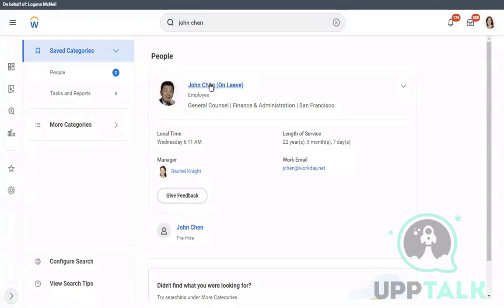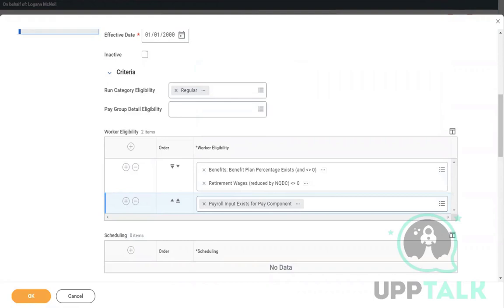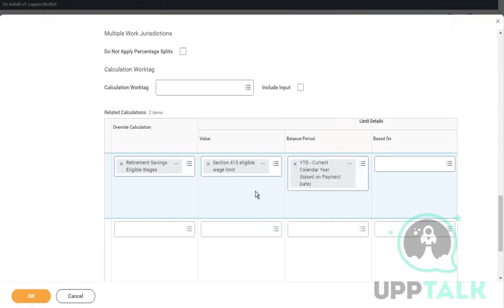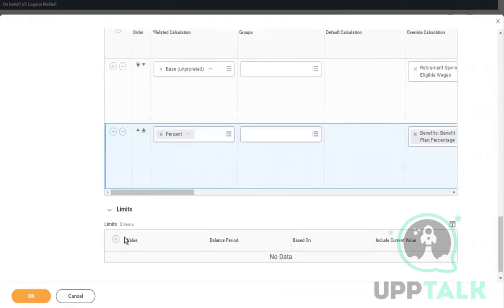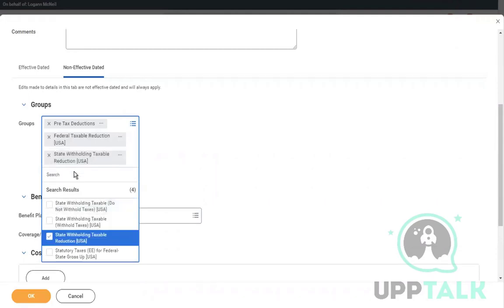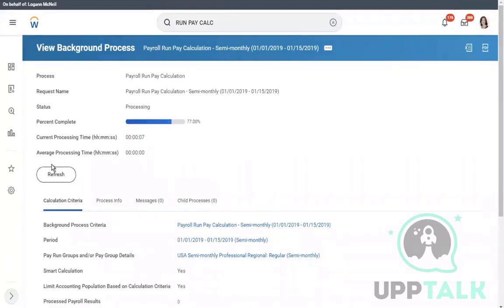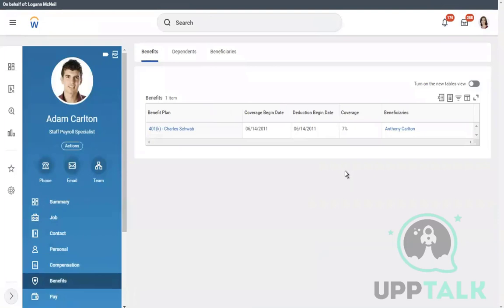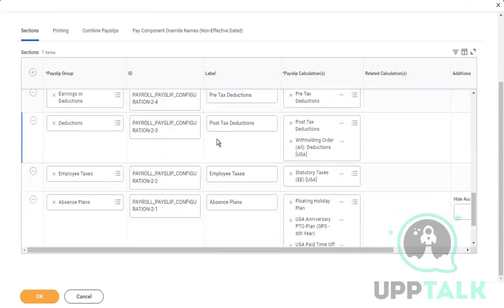Workday Payroll Training | Learn Workday Payroll | Workday Payroll Course | Upptalk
You'll learn how to enter employee information, set up payroll deductions, process payroll, and generate reports. We'll also show you how to troubleshoot common payroll issues. By the end of this series, you'll be an expert at using Workday Payroll! In this tutorial video you will learn about Deduction Setup in Workday Payroll.